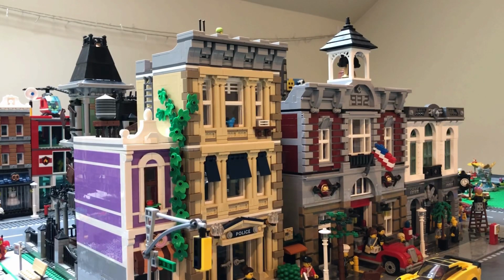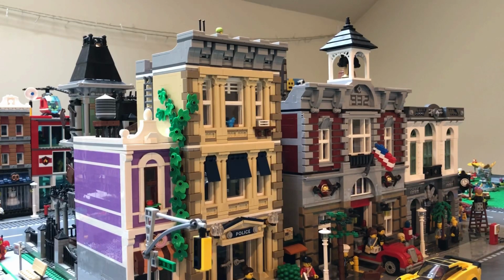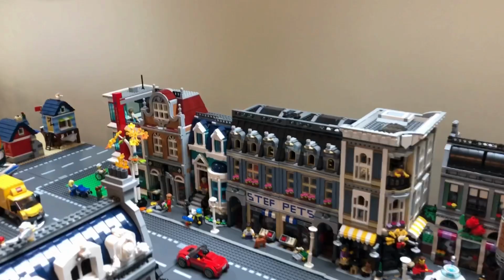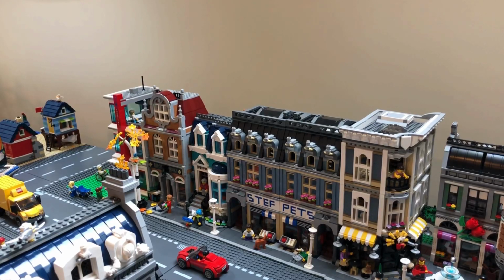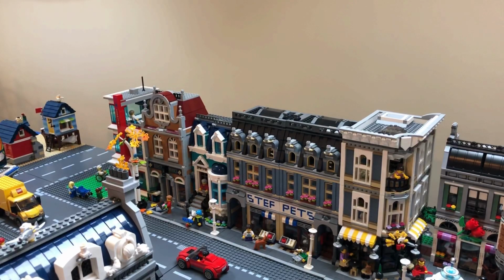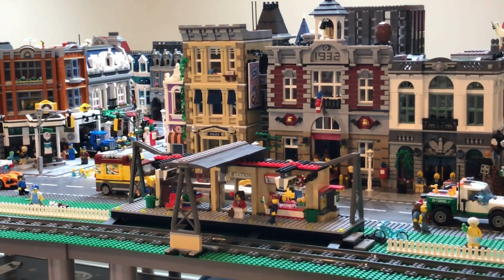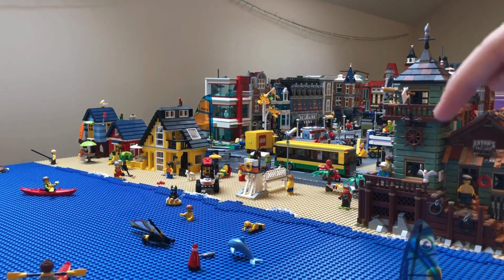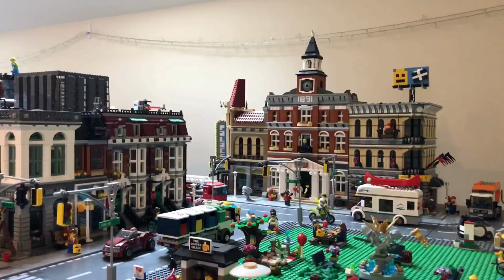January 2021 LEGO City Update Video - Police Station, Bookstore, and more!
What I Use:

Camera: iPhone 8
To Edit: Videoshop App
Thumbnails: Picmonkey/Youtube